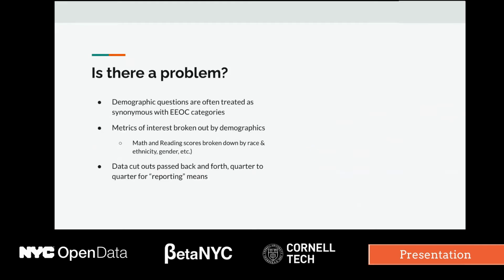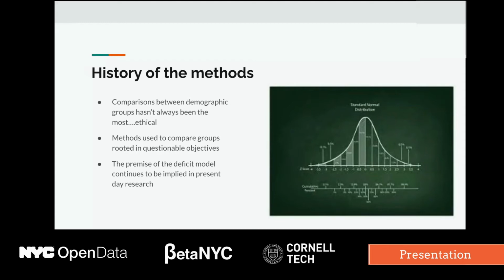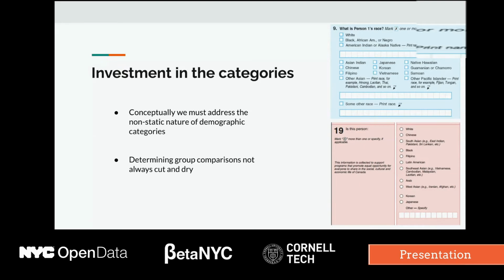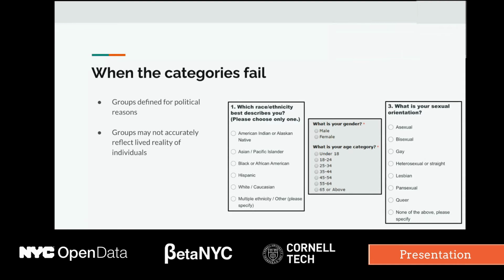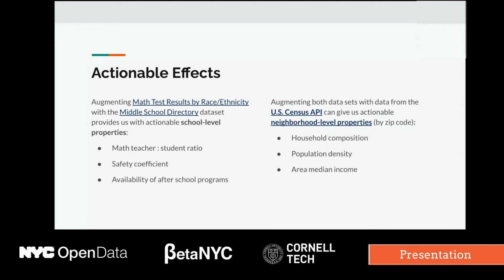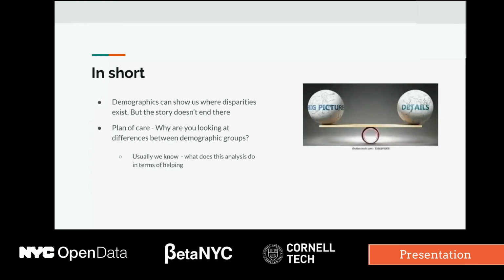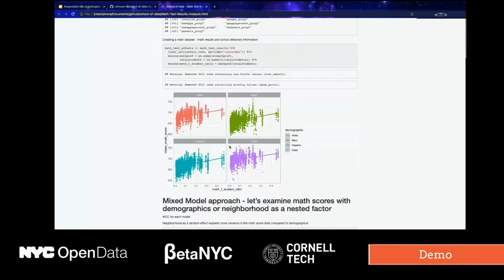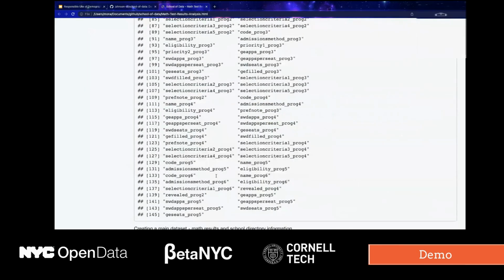Responsible Use of Demographic Information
NYC School of Data 2022 - March 7 2022

07 Responsible Use of Demographic Information
Devin Johnson • Mona Khalil

00:00 Introduction
00:45 Presentation
23:03 Demo
29:07 Q&A

Within analytics, demographic information (e.g., race and gender) is often used carelessly, with a surface level analysis being the end all be all for discussions around issues of disparities and injustice. Such surface level approaches, lacking historical or contextual realities, are insufficient to combat the dark history of demographic data being used to &ldquo;prove&rdquo; deficiencies of entire groups.

During this workshop we will highlight the importance of constructing the &ldquo;why&rdquo; behind using demographic data in analyses. In addition, we will discuss the limitations and consequences that are inherent in focusing on such data exclusively.

Finally, using open data on math test results as well as the NYC school directory, we will explore how other factors aside from demographic data explain variation in student math ability

NYC School of Data 2022 is a two-day community conference that brings together the City’s technology, data, and design communities. It is organized by BetaNYC, with programming support from the NYC Mayor’s Office of Data Analytics (MODA), and hosted by the Jacobs Urban Tech Hub at Cornell Tech.